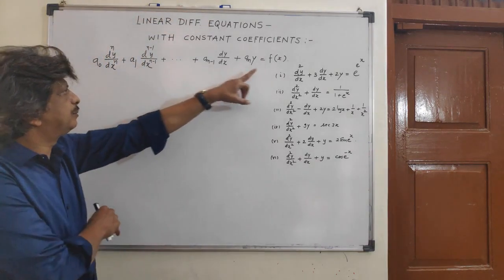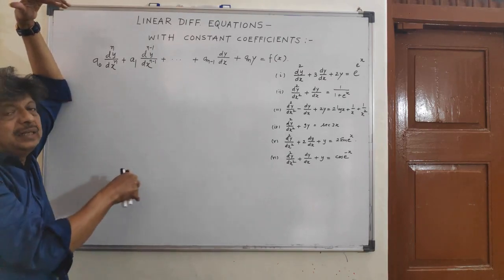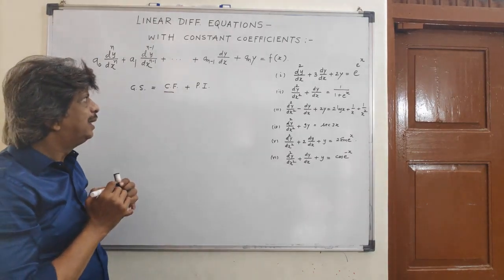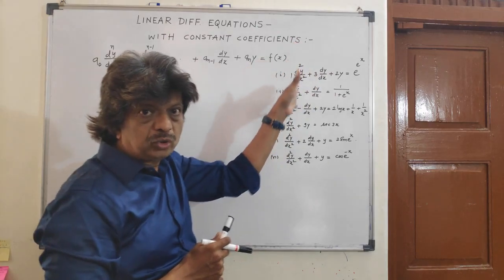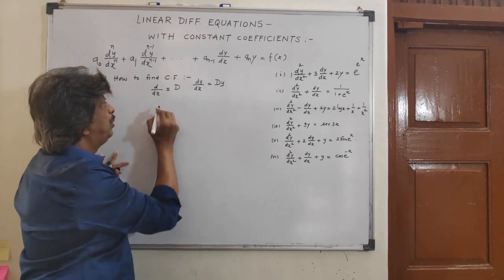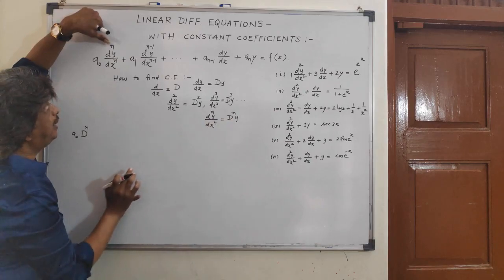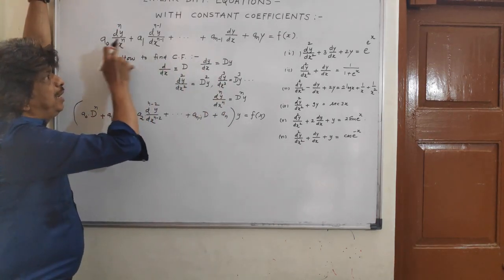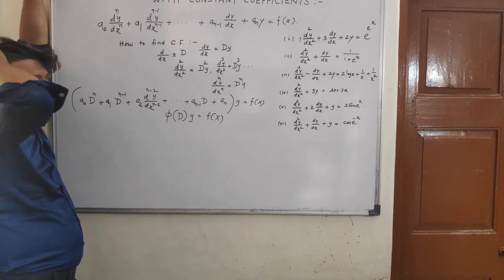LINEAR DIFFERENTIAL EQUATIONS (Part I)